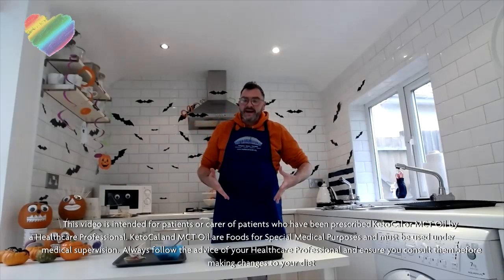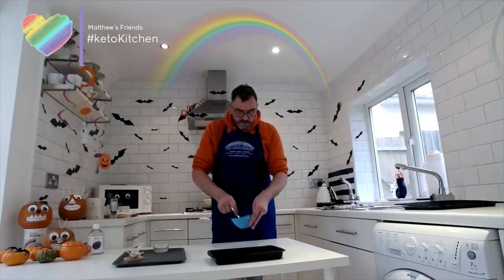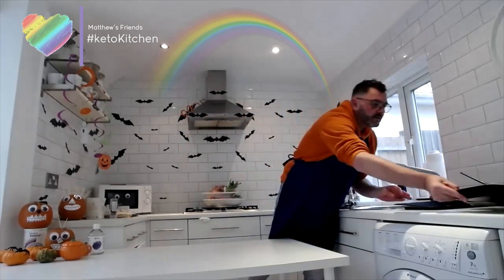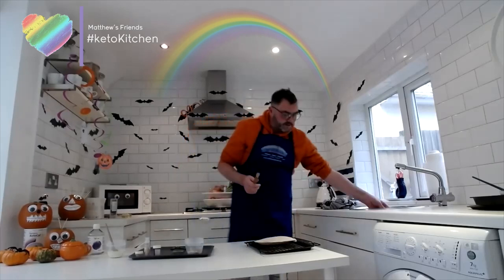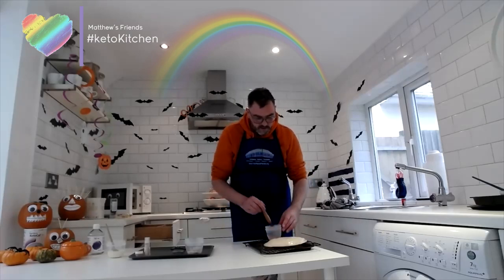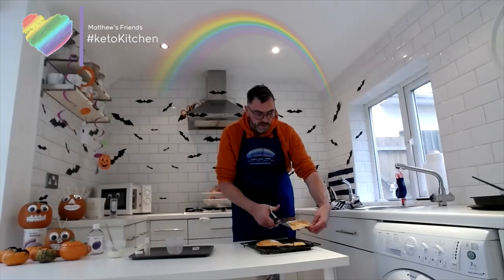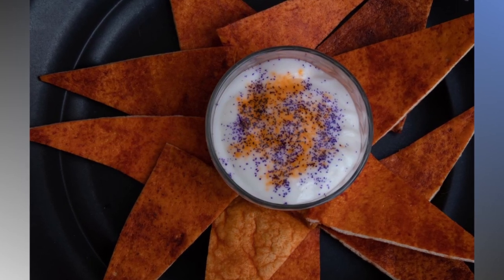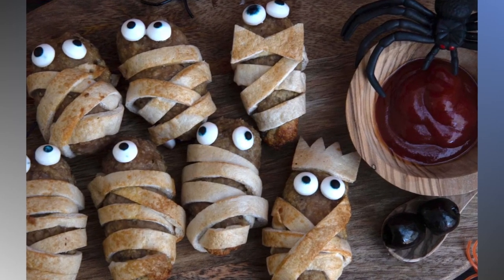Keto Halloween Mummies and Nachos with Chef Derek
Thank you to Nutricia for their kind support in providing this series of Chef Derek films. Follow this link for KetoCal recipes from Nutricia…

PLEASE ENSURE YOU CHECK PRODUCT LABELS FOR VALUES

If you have found this film useful and would like to make future KetoKitchen recipes/tutorials possible, please donate to Matthew’s Friends charity here...